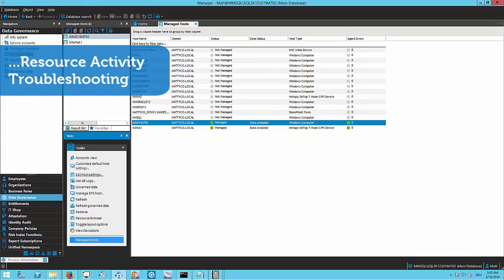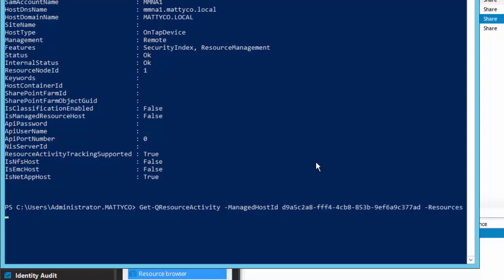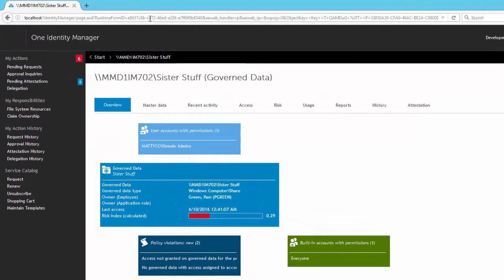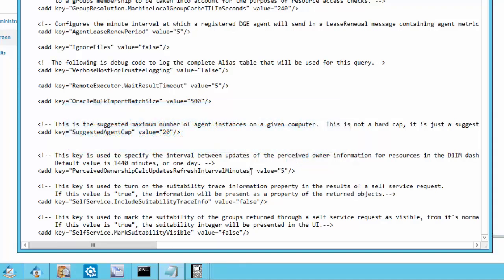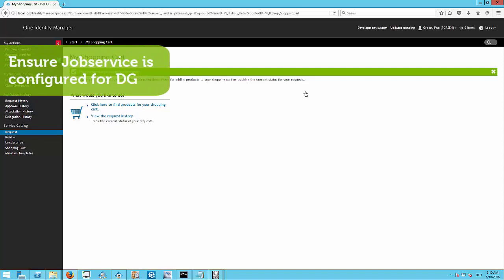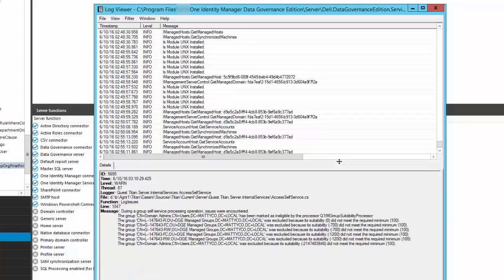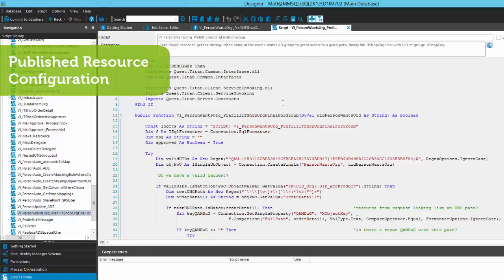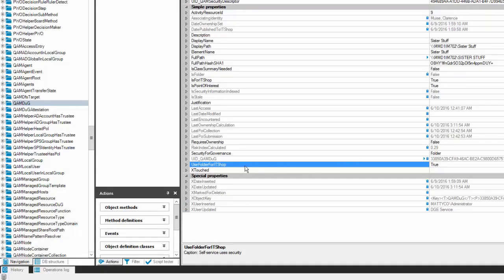One Identity Manager | Data Governance with 1IM #10 | Tricks, Hints and Troubleshooting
Tricks, Hints and Troubleshooting part 2
‐ Resource activity Troubleshooting
-‐ Using PowerShell Commands
-‐ Use Perceived Owner Calculation
‐ Governed Data Hints
‐ Self‐service Hints
-‐ Ensure Jobservice is Configured for DG
-‐ Check DG Service Log
-‐ Job Service Log
-‐ Script to finish a File Permission Request
-‐ Re‐Published Resource Configuration